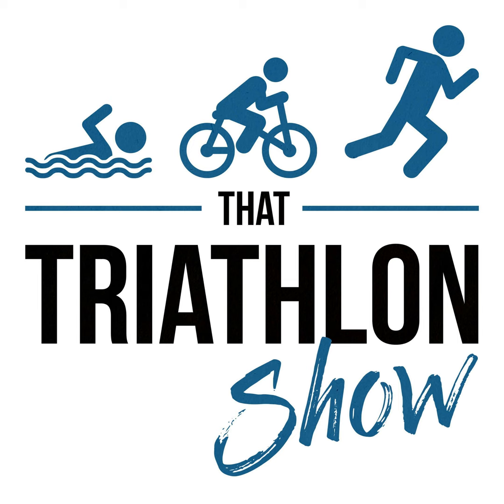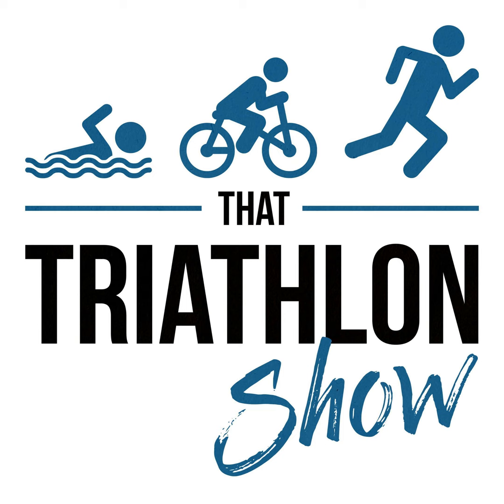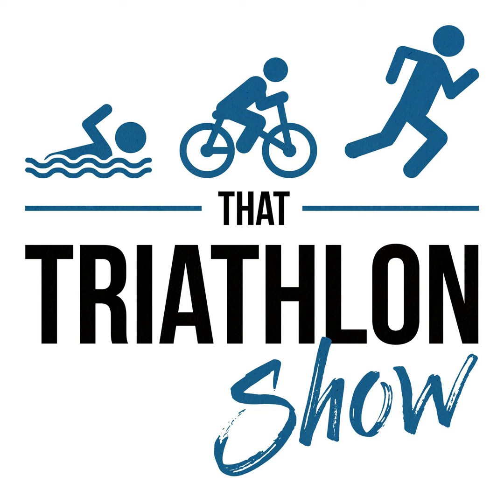Group training: pros, cons, and how to do it right | TTS Thursday #6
Group training: pros, cons, and how to do it right | TTS Thursday #6 Options and contexts for group training in triathlon and endurance sports Pros and cons of group training Evidence of the benefits of group training How to strategically use group training to maximise its benefits and your performance improvements LINKS AND RESOURCES: Scientific Triathlon website Coaching Training Plans TTS Thursday Episode Archive Cohesion and performance in sport: a meta analysis - Carron 2002 Rowers' high: behavioural synchrony is correlated with elevated pain thresholds - Cohen 2010 Social Bonds and Exercise: Evidence for a Reciprocal Relationship - Davis 2015 SPONSORS: ZEN8 - The ZEN8 Indoor Swim Trainer is a tool for time-crunched triathletes looking to improve swim specific strength and technique. ROKA - The finest triathlon wetsuits, apparel, equipment, and eyewear on the planet.